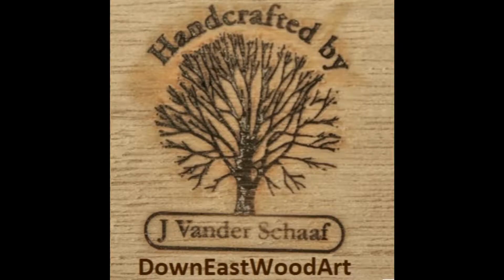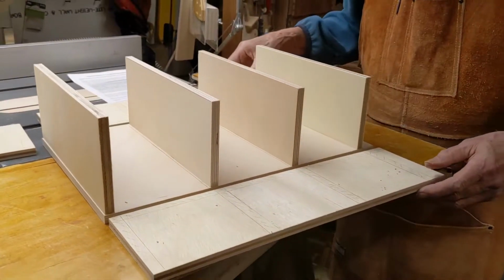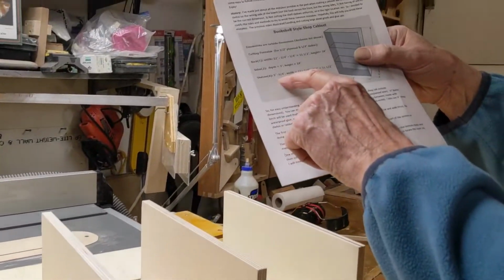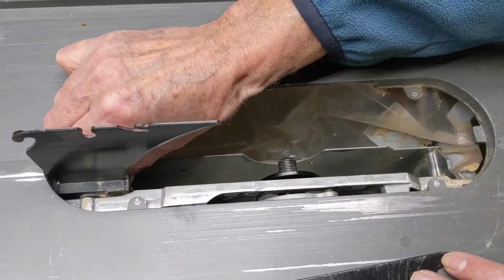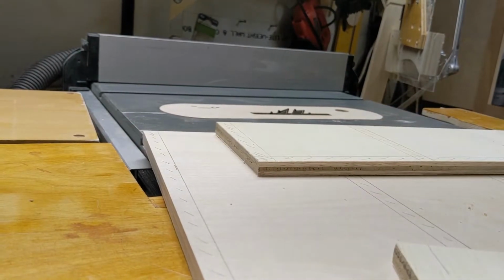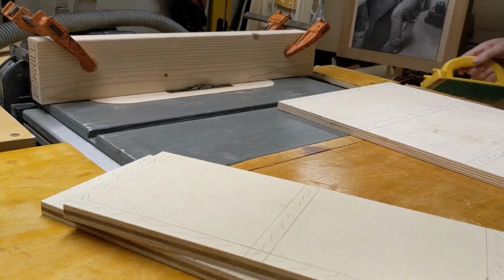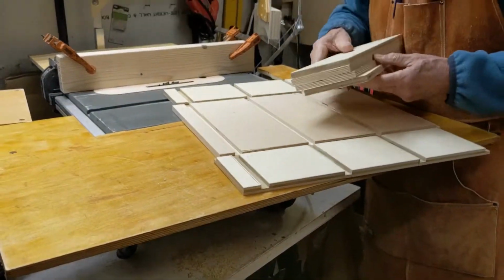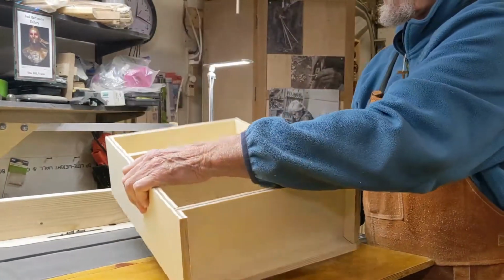Foolproof Methods for Building a Shop Cabinet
Foolproof Methods for Designing and Building a Shop Cabinet

Synopsis:  Want to learn how to make a bookcase style shop cabinet without making mistakes?  I’ve put together some easy to follow rules and methods for doing this to avoid common mistakes that are too easy to make.  Enjoy!

History:  I’ve made just about all the mistakes possible in the past when making a cabinet like this: 1) Cutting dados on the wrong side of the board (not the back versus the front, but the wrong side), 2) Not having all pieces be the correct dimension, 3) Not cutting the shelf dados uniformly, or in the right location, etc.  So I decided to codify the rules and methods to try to avoid these common mistakes.  Hopefully, this will help you avoid these mistakes.  The previous video illustrated handling and cutting large sheet goods and glue ups.

So, for easy understanding, let’s start with a three shelf cabinet that’s 12” wide, 18” tall and 5” deep (all outside dimensions).  You can modify these dimensions to your sizes and apply the formula (explained later).  ½” Baltic birch will be used (higher quality: stronger than standard birch plywood, holds screws between, made with waterproof glue, outer ply is thicker (1.5 mm) than standard birch plywood, and has no voids).  I also use ¼” deep dados or rabbets.  This makes a very strong cabinet.
The first time you make one, lay out the dado/rabbet cuts and mark them like this:  (show and walk thru).  By doing this, you will have avoided cutting in the wrong location or wrong side.

Cutting Formula:
Back(1):  width:  12" - 1/4" - 1/4" = 11 1/2",  height = 18"
Sides)2):  depth = 5",  height = 18"
Shelves (4):  5" - 1/4" = 4  3/4",  width = 12"  - 1/4" - 1/4" = 11 1/2"

The formula above can be understood and used to cut out the individual pieces (it’s all part of the system or method).

One more step is to locate the dado cuts for the shelves in a repeatable manner.  Start with the bottom dado and then use a standard 5” width board and with a ½” thick piece to move the table saw fence to locate the next cut.  The video depicts making all the dado/rabbet cuts so you can see how everything goes together.